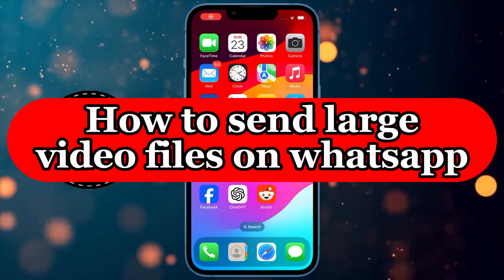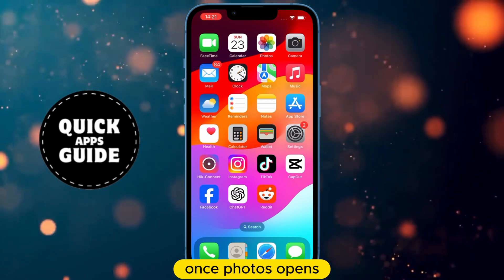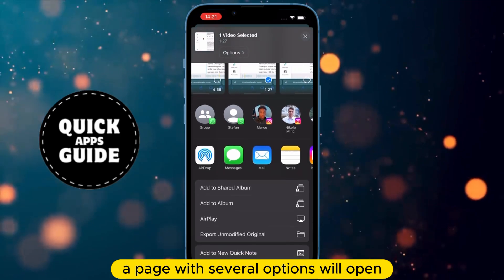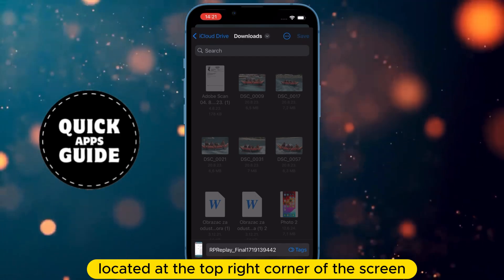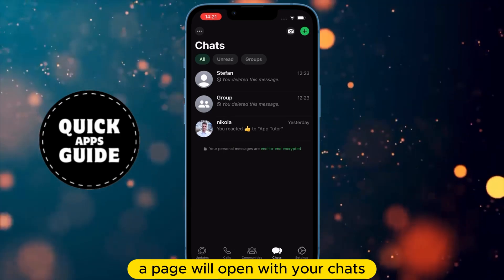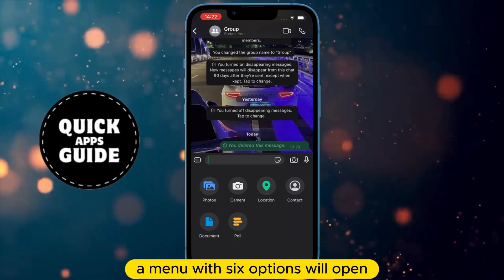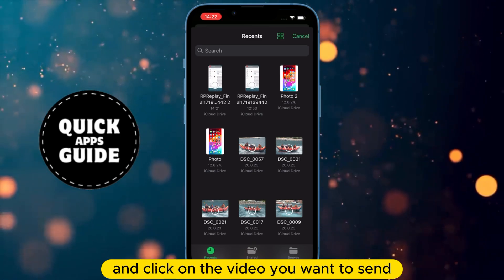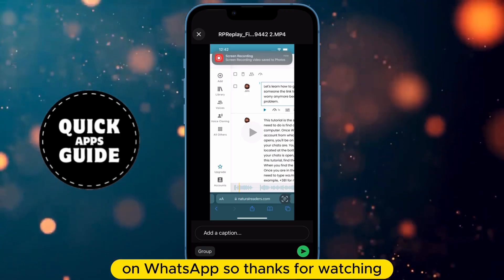How to Send Large Video Files In WhatsApp | WhatsApp Tutorial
Struggling to send large video files on WhatsApp? We’ve got you covered! In this step-by-step tutorial, we’ll show you the best methods to share those big video files without losing quality.